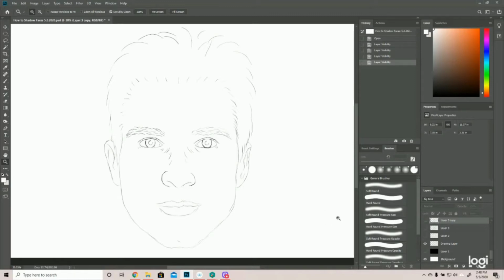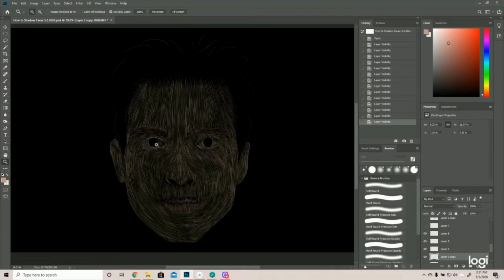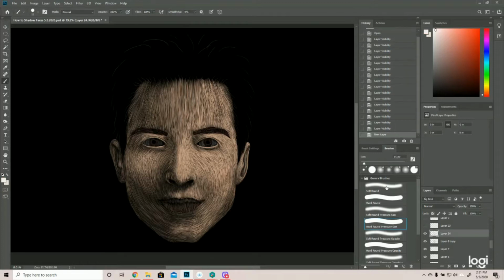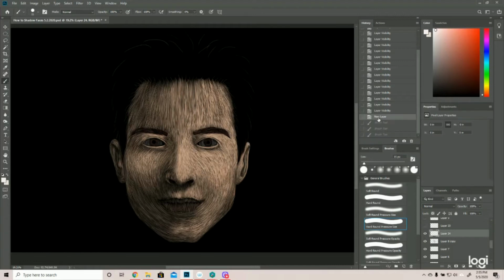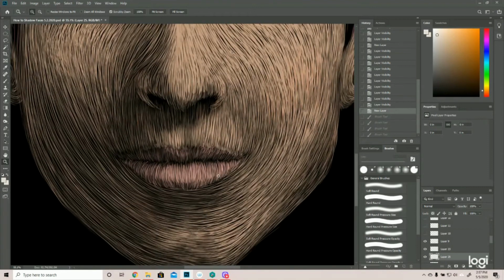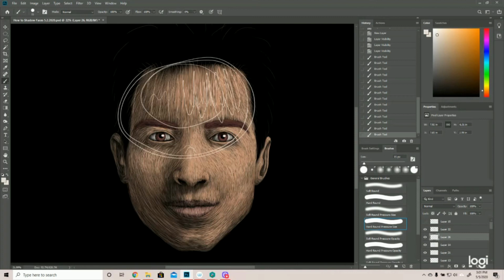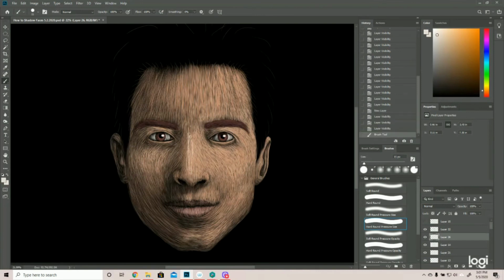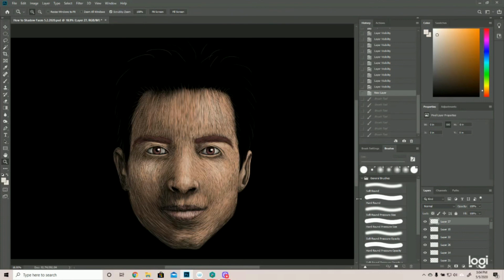How to Shadow a Face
In this video, I took the face we sketched last time, and add highlights and shadows to it.  There's a lot of layering up of color and building up highlights and shadows when drawing a human face.  I think it's easier to break it down into smaller shapes, and shadow those shapes.  Art is just muscle memory--everyone can draw.